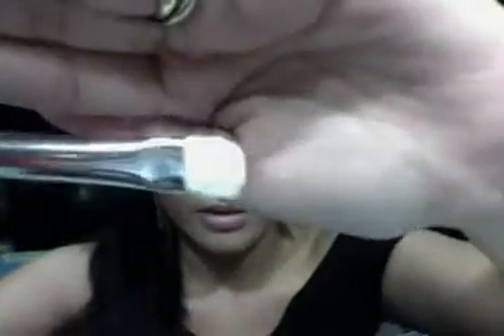MAC Basic Eyeshadow Brushes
I didn't purchase these brushes here in the Philippines, but if you want to know/compare how much I got them, here's the breakdown:

MAC COSMETIC COUNTER (KSA):
MAC 239 - SAR 124
MAC 224 - SAR 139
MAC 217 - SAR 117
MAC 219 - SAR 114

or in their website.

MAC 239 - SAR 92
MAC 224 - SAR 110
MAC 217 - SAR 85
MAC 219 - SAR 92